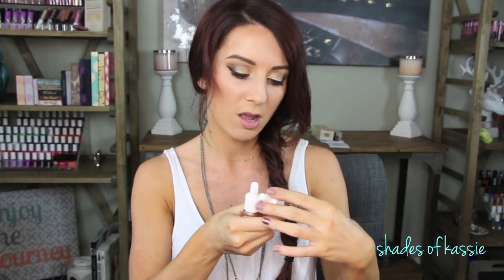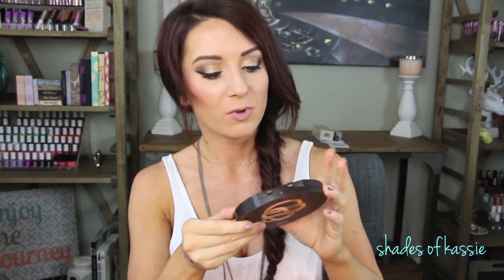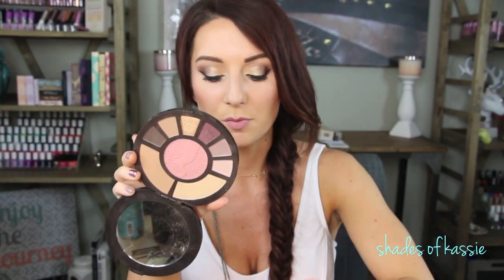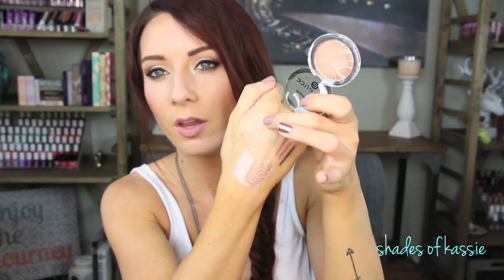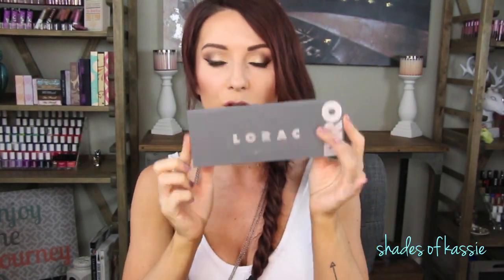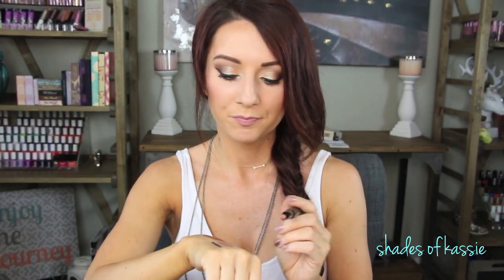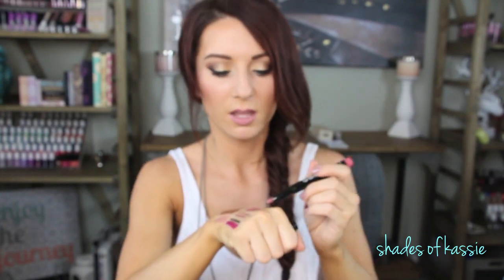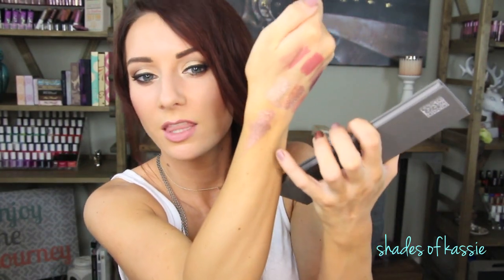Sephora & Ulta Haul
Kassie E
3335 Placer Road #129

Flash Sales: Beauty, Fashion & Home
 Hautelook

 Save 10% with the code JULY2014

Favorite Eye Shadows
 Makeup Geek Shadows

Camera: Canon Rebel T4i
Perfume Tower: TJ Maxx
Furniture in my background: World Market Cost Plus

Everything in this video was purchased by me with my own money.